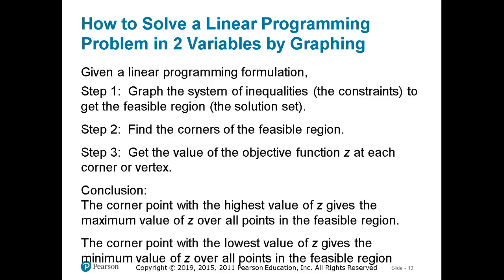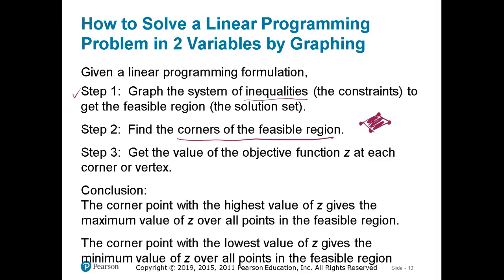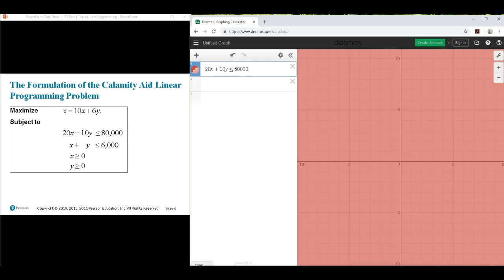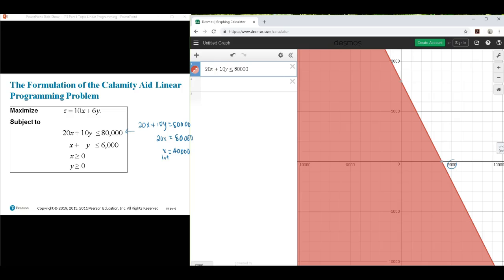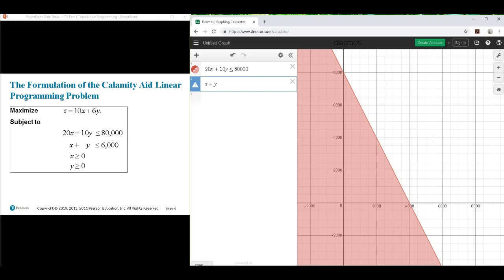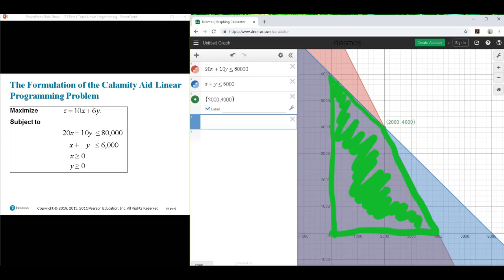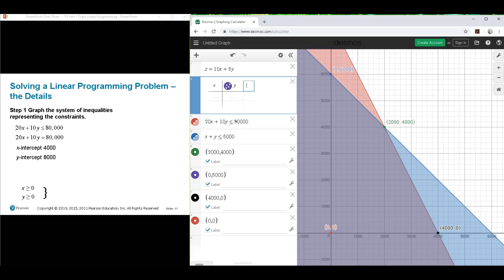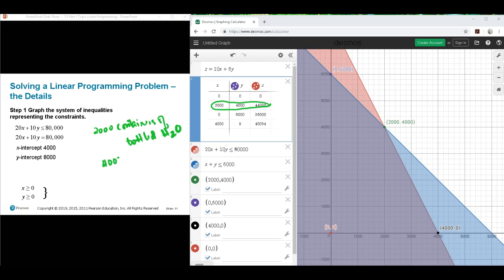7.5 Part 1 - Solving a Linear Programming Problem by Graphin